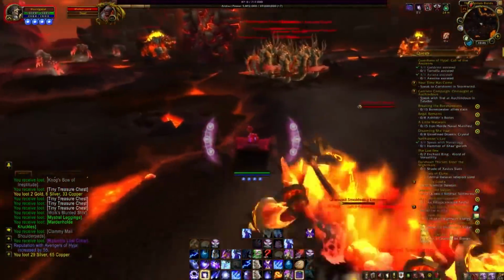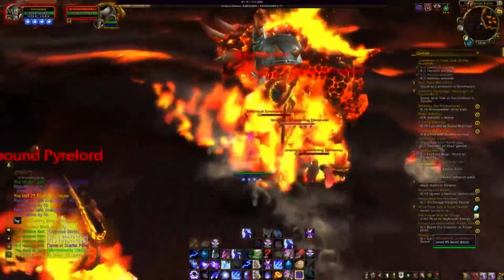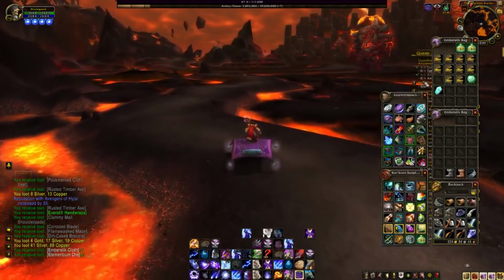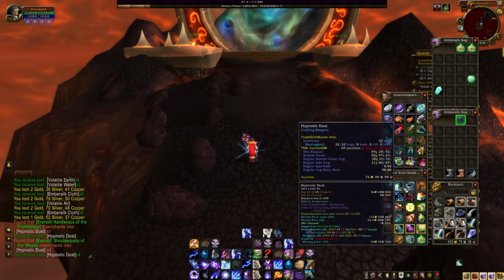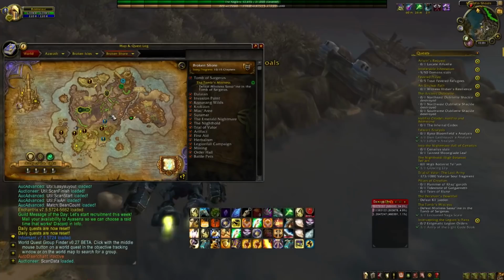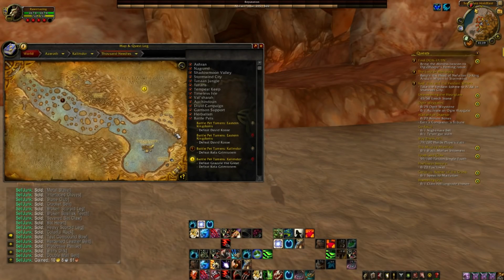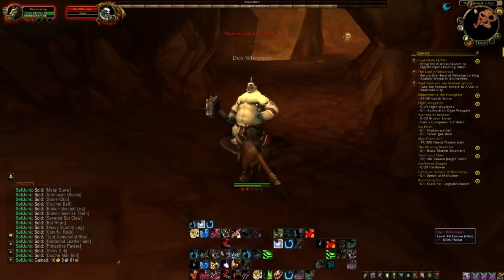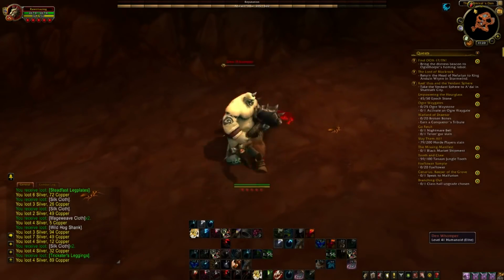WoW Legion - My Top 5 Gold farms (Patch 7.3)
My top 5 gold farming locations.